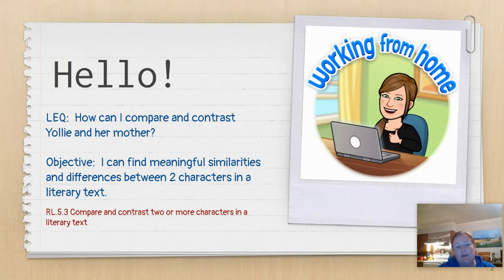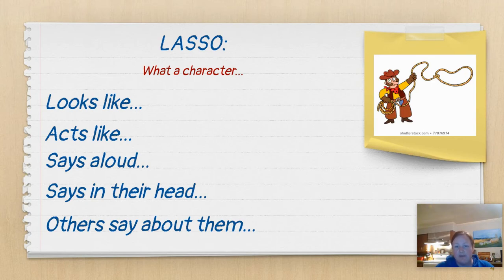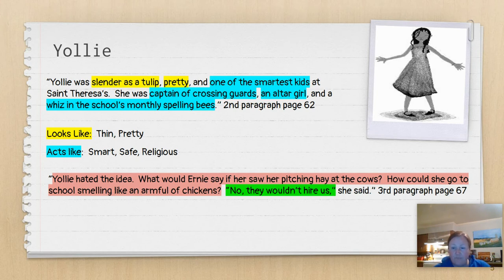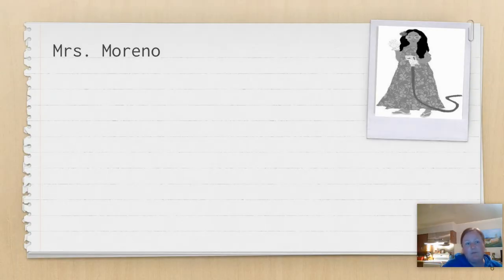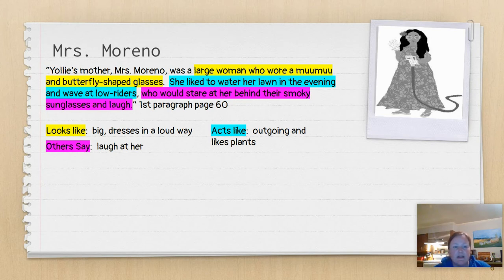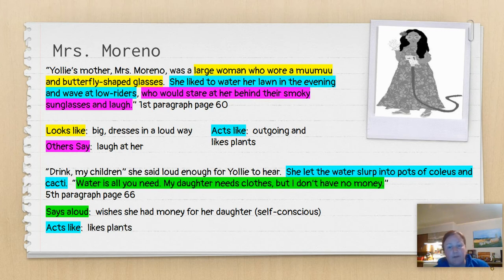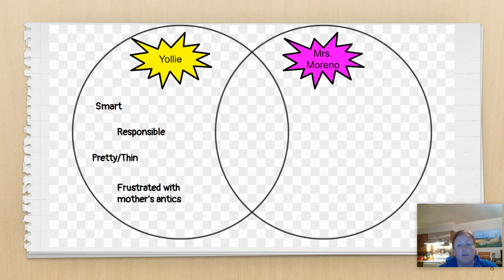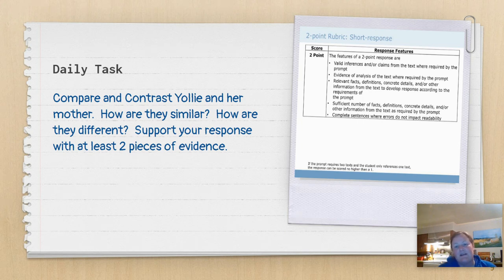Day 30: Yollie vs Mrs. Moreno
Today we are comparing and contrasting Yollie and Mrs. Moreno in order to answer #5 of the daily task.  Send me your pictures and strive for a 2!